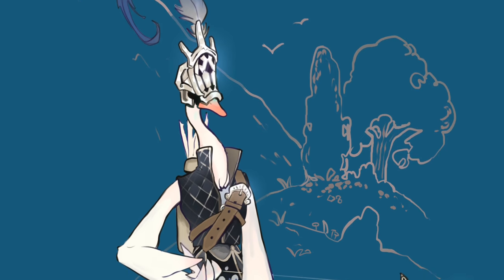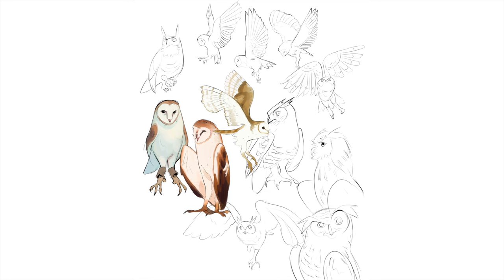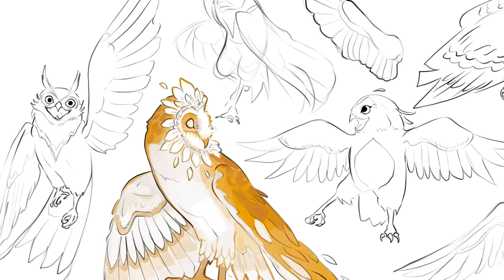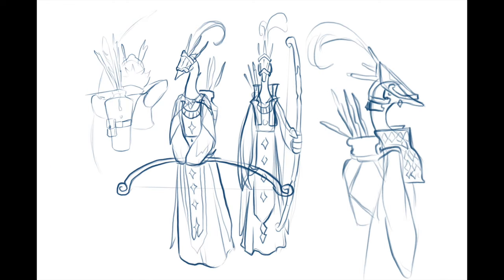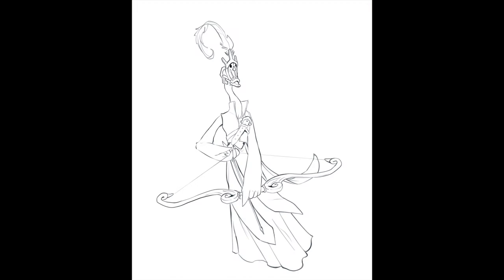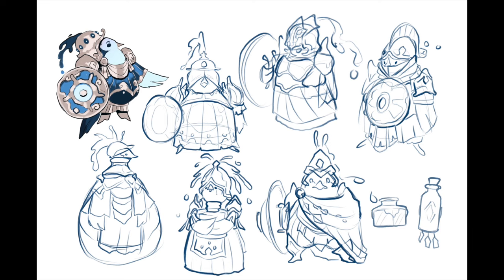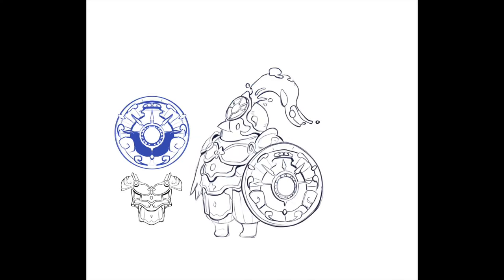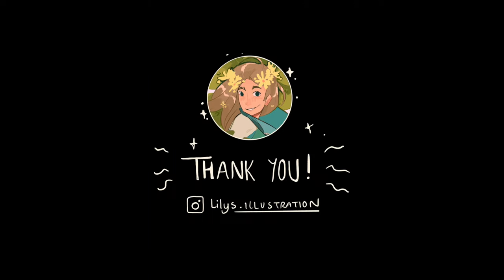Inkwell & Quill | Character Design Process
It’s been a very busy Autumn but always really excited when I can share another quick study video!🙌✨

Microphone: Yeti Microphone